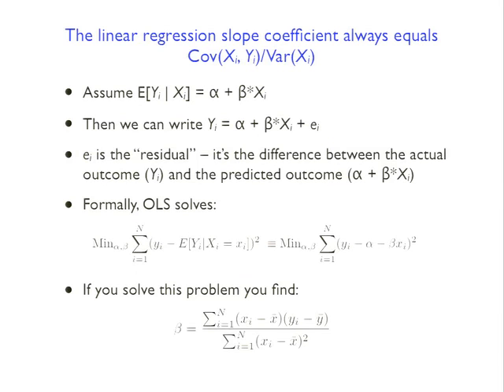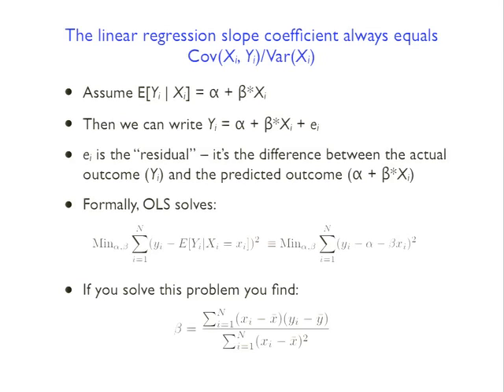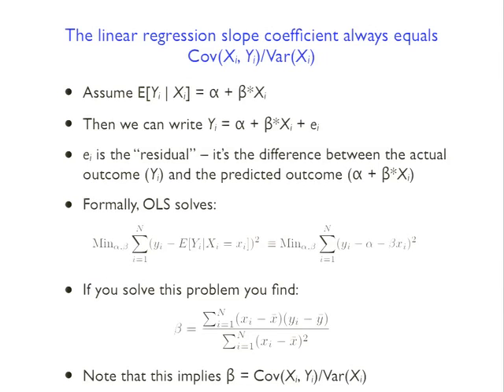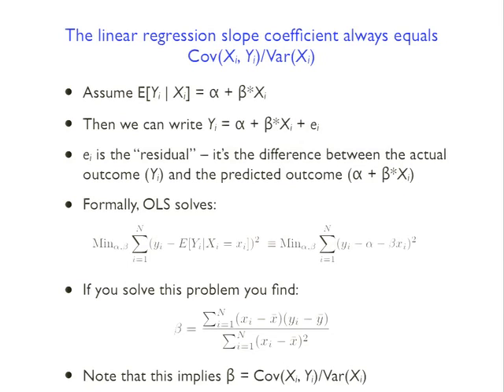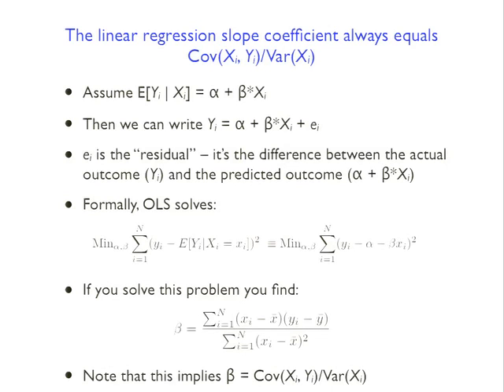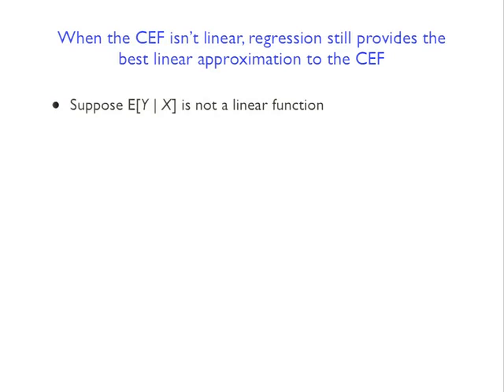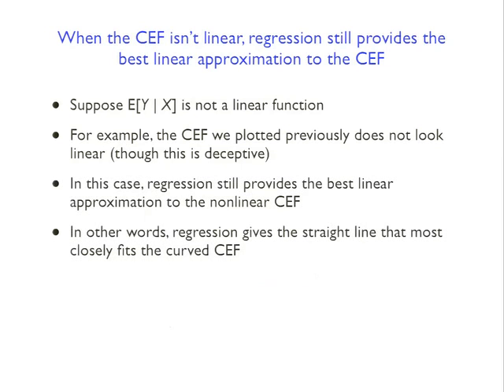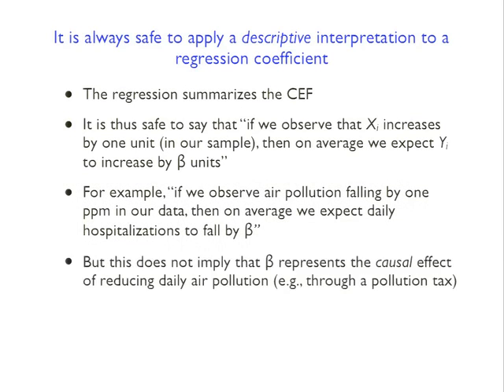12 2012 09 19 Lecture 11001